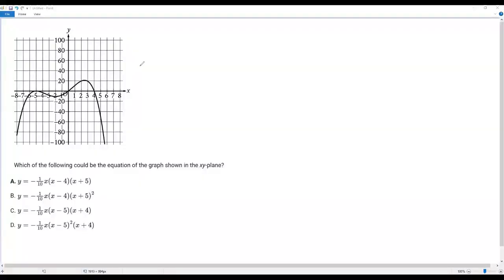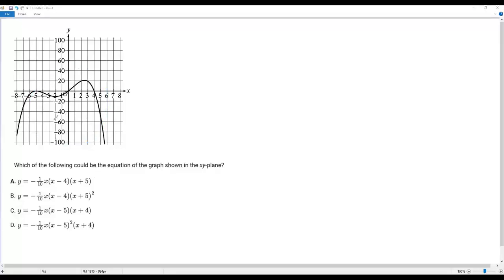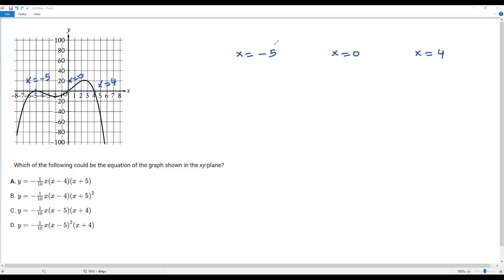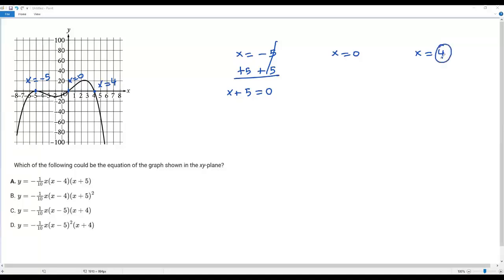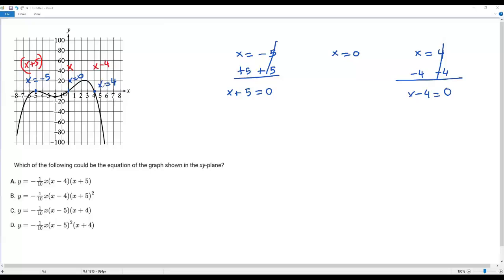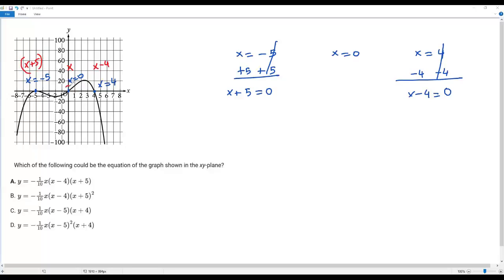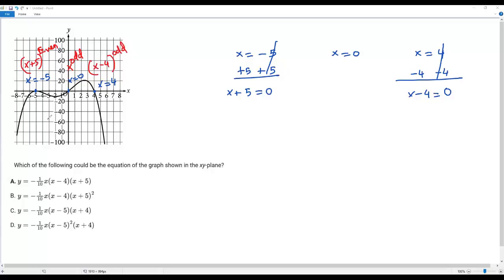Pre Calculus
Which of the following could be the equation of the graph shown in xy-plane?

A)  y = -(1/10)x(x - 4)(x + 5)
B)  y = -(1/10)x(x - 4)(x + 5)^2
C)  y = -(1/10)x(x - 5)(x + 4)
D)  y = -(1/10)x(x - 5)^2(x + 4)